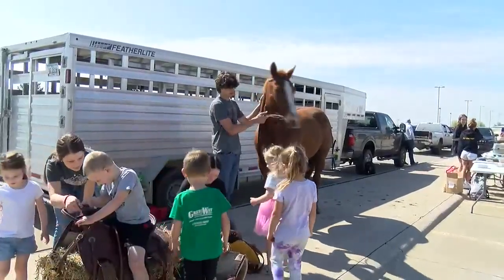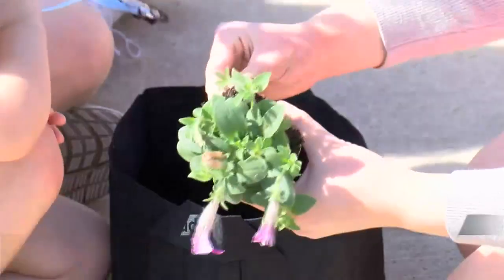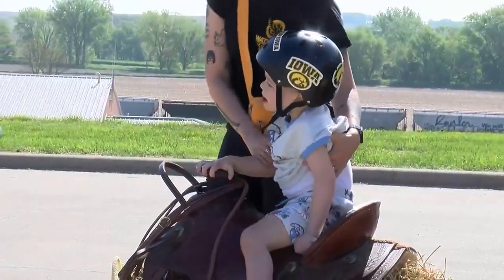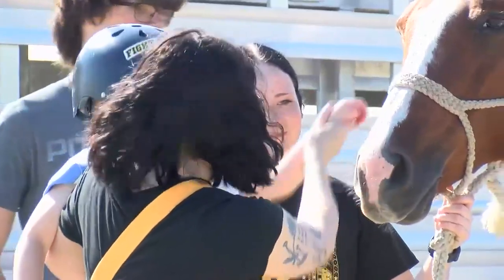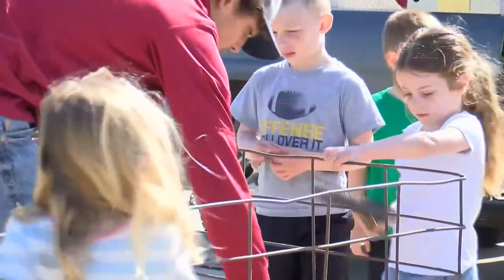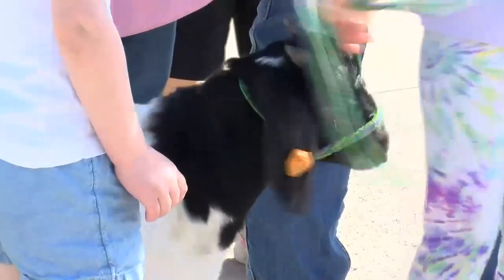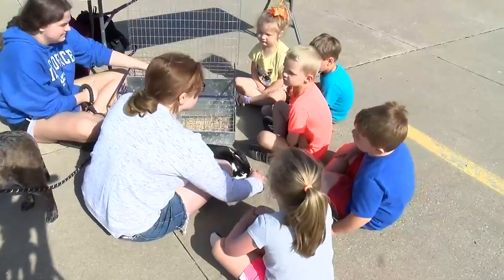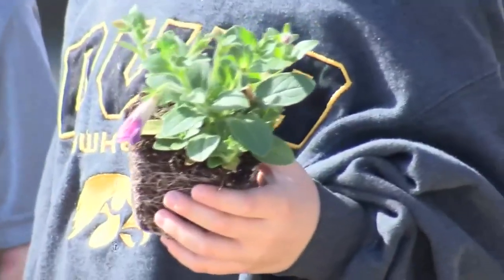Hinton preschoolers get hands-on agriculture lessons